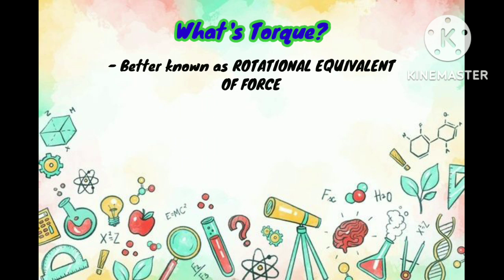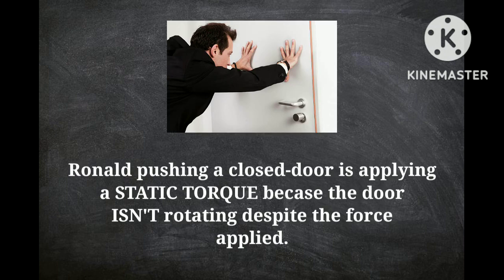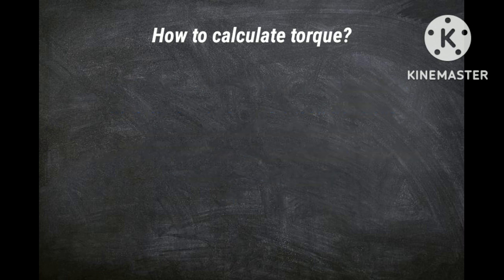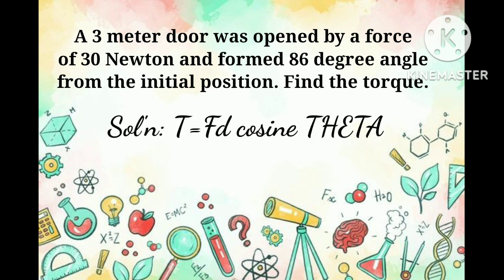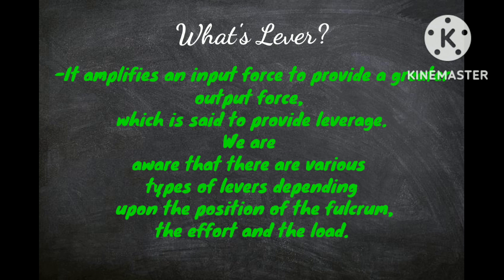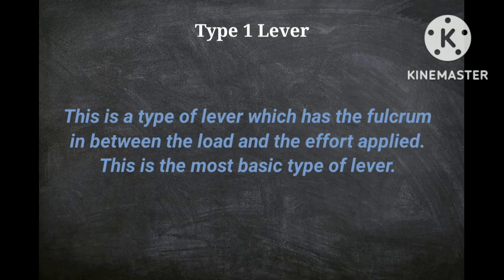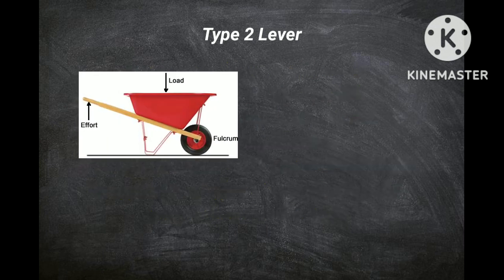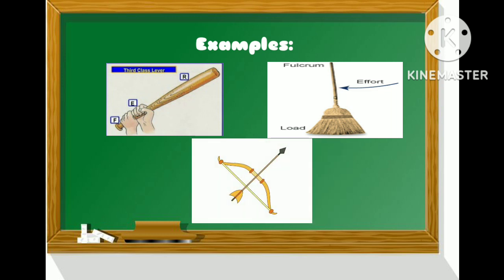Project in Science 10 (Torque and Lever)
submitted by: Ray Jeric N. Cascolan